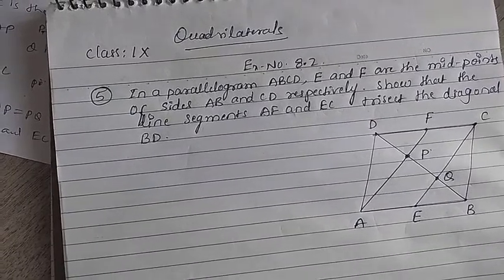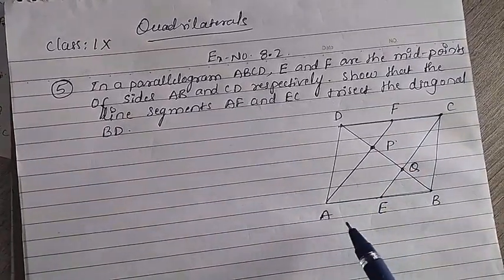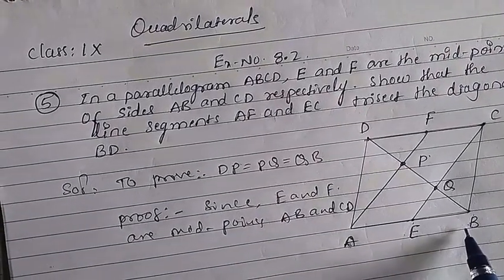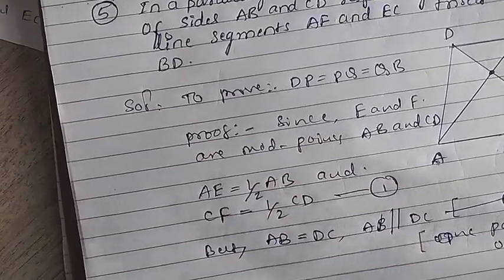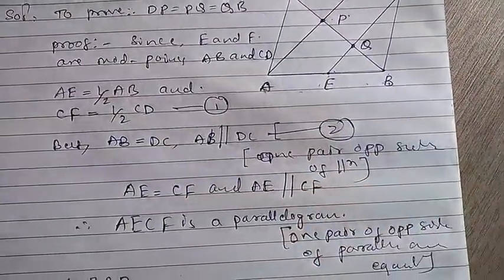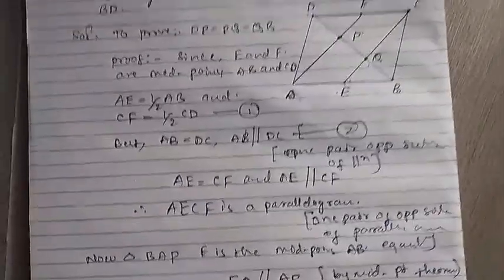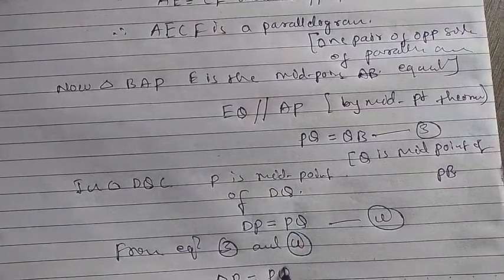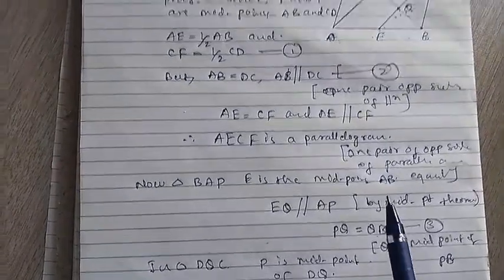CBSE Class IX Maths Quadrilaterals